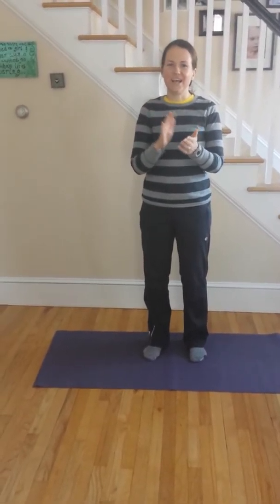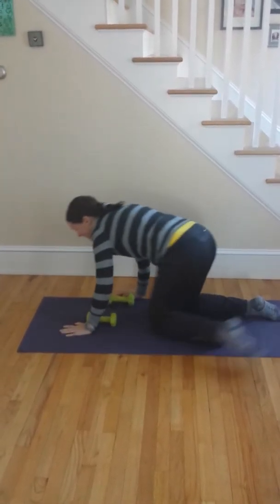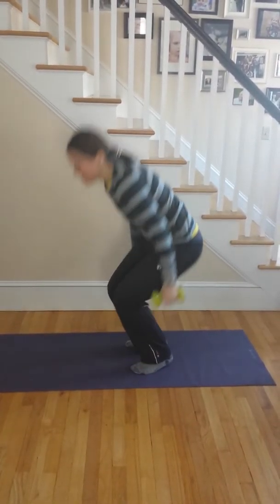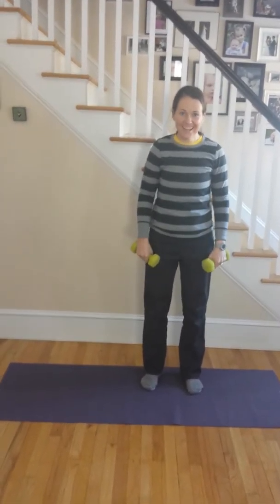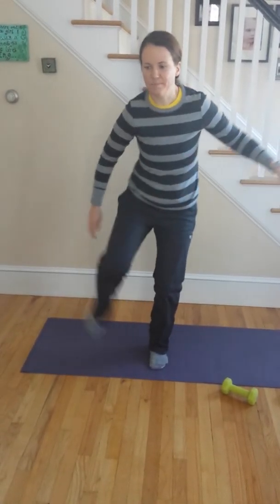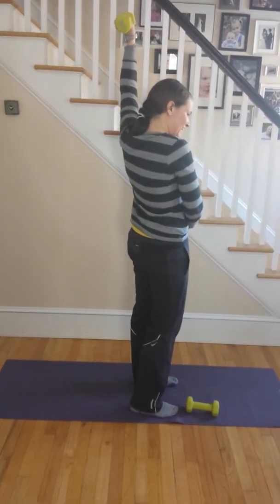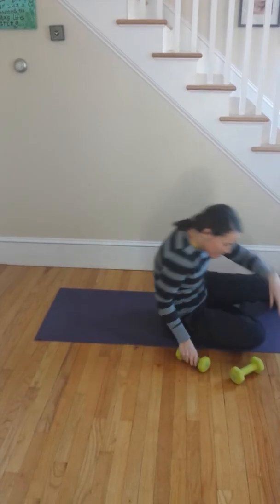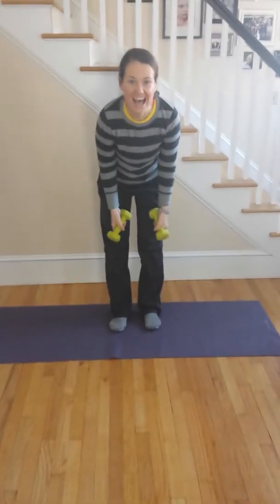KVC Word of the Day